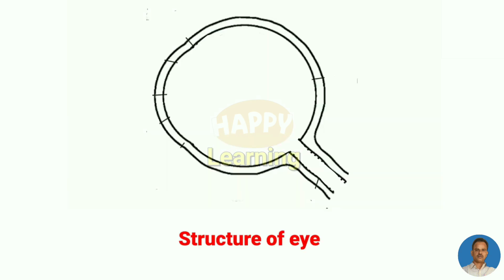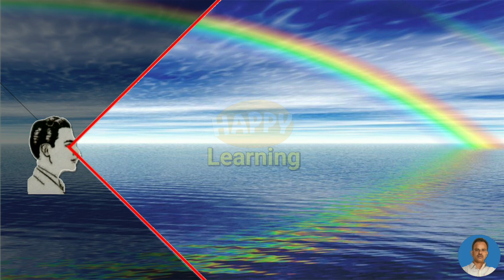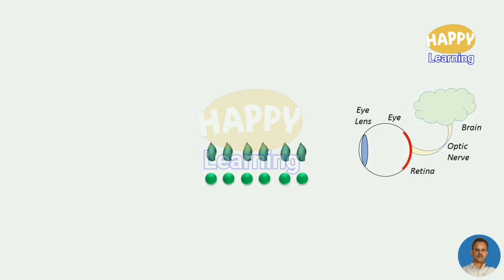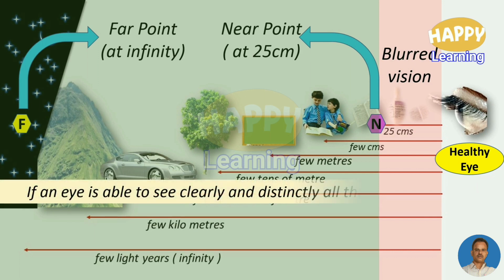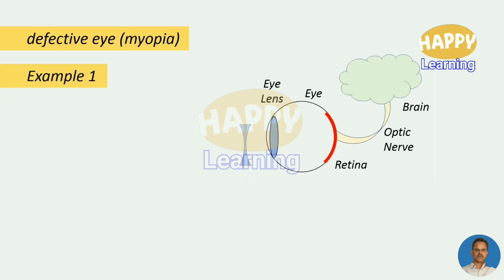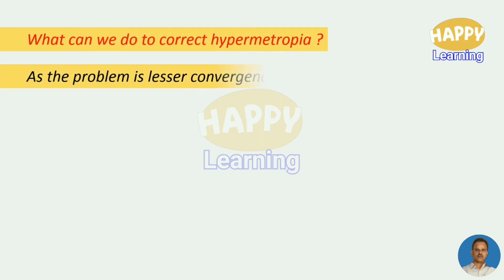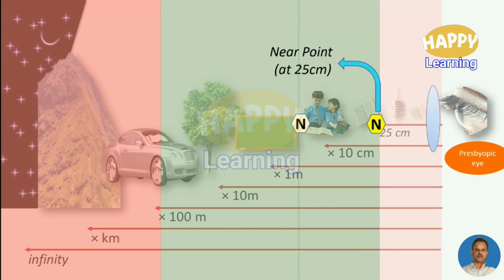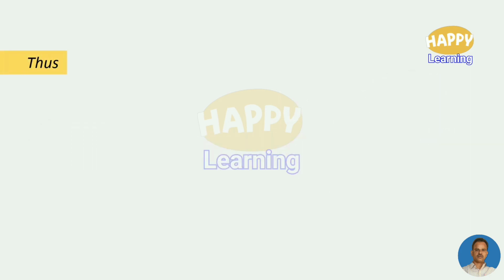Human Eye and Colourful World/Period 1/HAPPY Learning